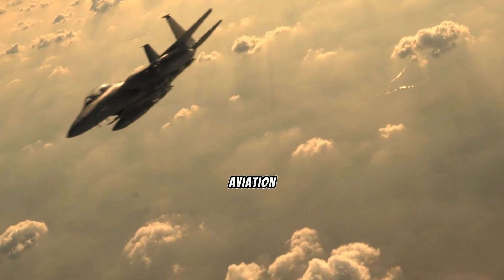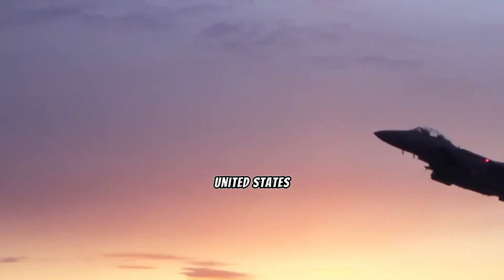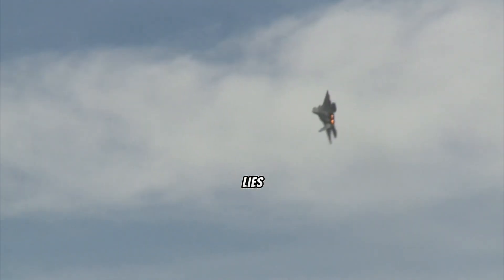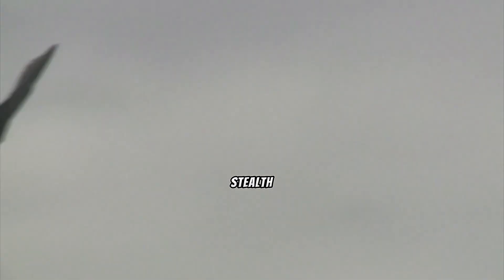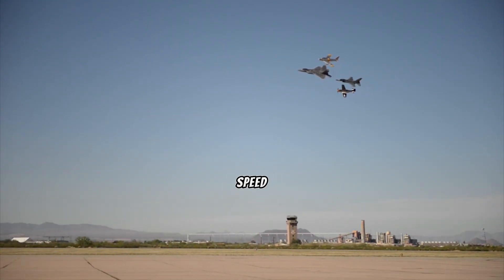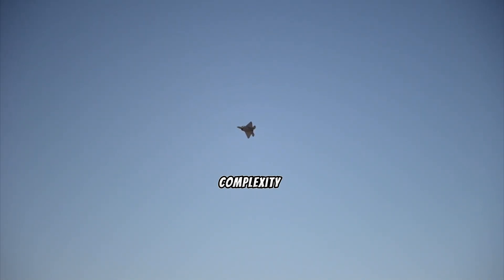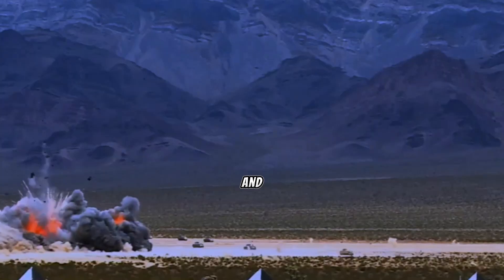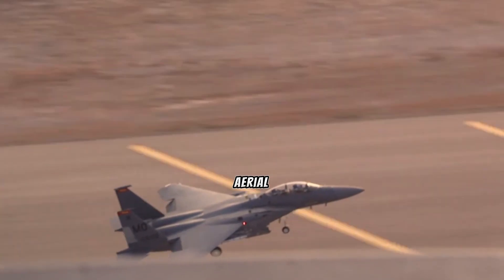Why is the F-22 Slower than the F-15?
In the world of aviation, speed is often synonymous with superiority, but what happens when a newer, more advanced aircraft seemingly falls short in this aspect compared to its predecessor? This intriguing conundrum is precisely what surrounds the comparison between the F-22 Raptor and the F-15 Eagle, two formidable fighter jets in the United States Air Force arsenal.

The F-22 Raptor, a fifth-generation stealth fighter, represents the pinnacle of modern aerial combat technology. Equipped with cutting-edge avionics, advanced radar systems, and unparalleled maneuverability, the F-22 was designed to dominate the skies. However, despite its impressive capabilities, one might be surprised to learn that the F-15 Eagle, an older fourth-generation aircraft, holds an edge in raw speed.

The question then arises: Why is an F-22 slower than an F-15?